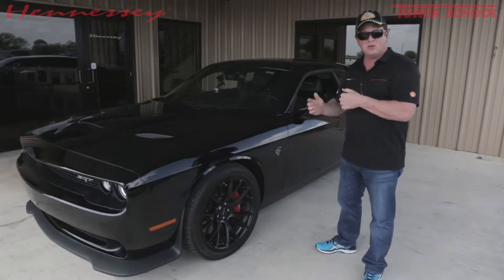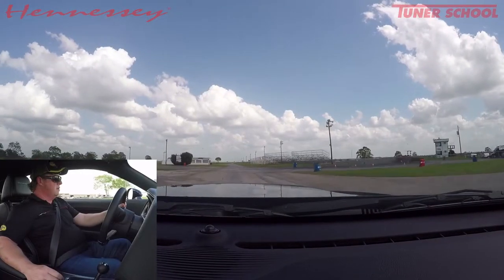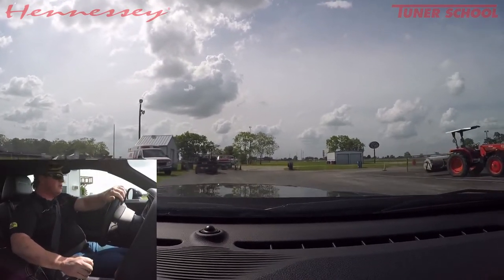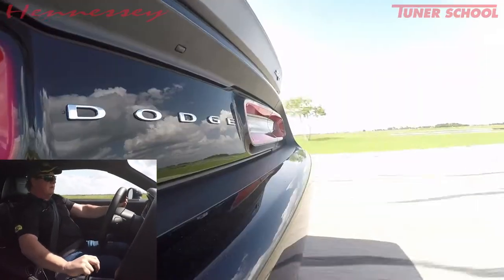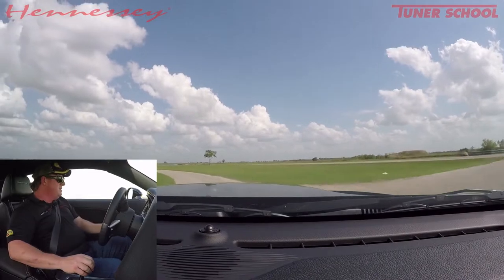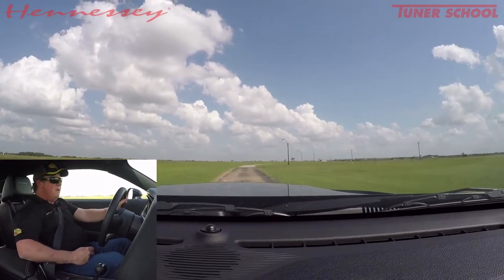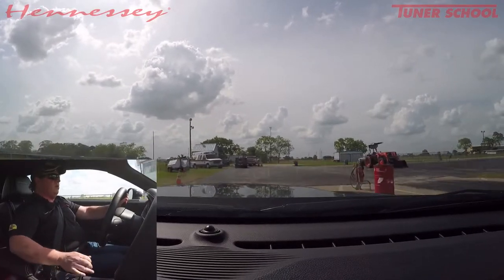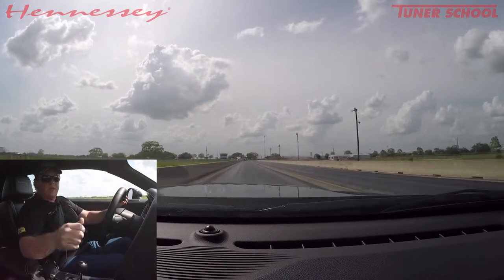HPE850 Hellcat Test Drive with John Hennessey Full HD 1080p